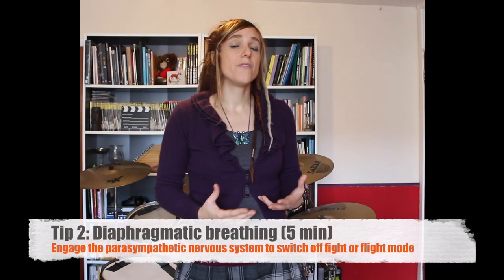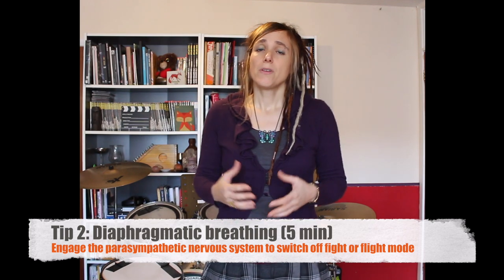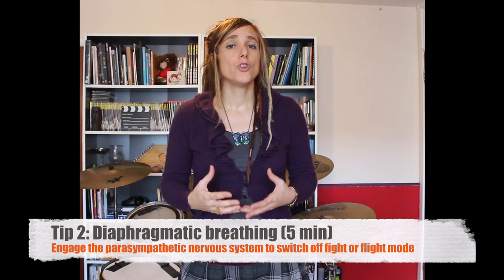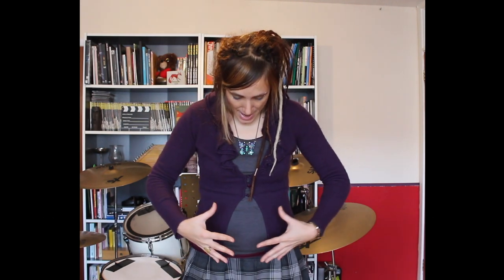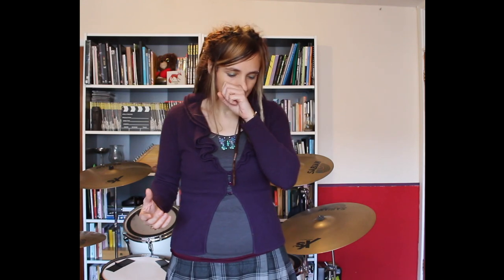Overcoming stage fright : 3 practical tips for managing fear -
Learn from an expert in both the field of therapy, coaching and performance:

hypnotherapist and coach as well as multi-instrumentalist singer-songwriter and recording artist Elisa Di Napoli aka Elyssa Vulpes has 20 years experience in performing as well as therapy and coaching.

Here are 3 Practical Tips on How to Overcome Stage Fear of Public Speaking or Stage Fright